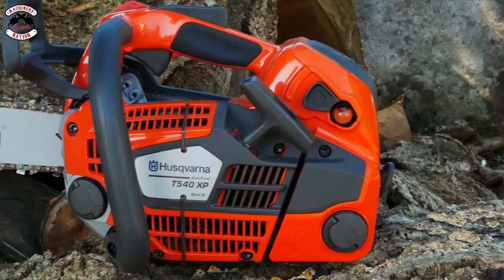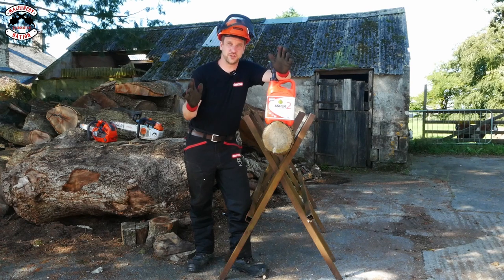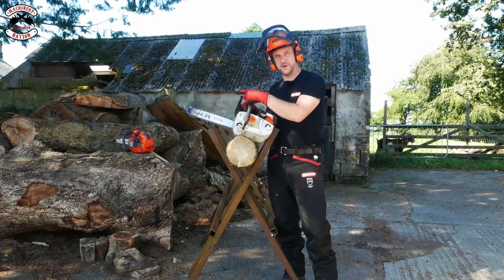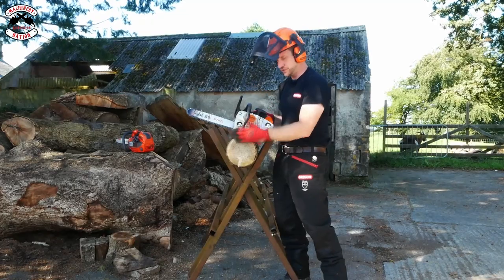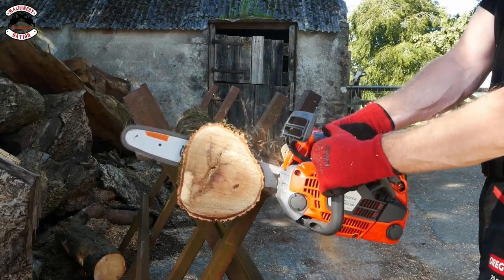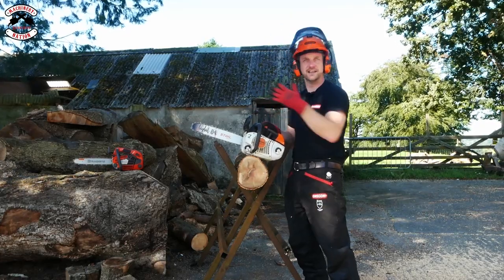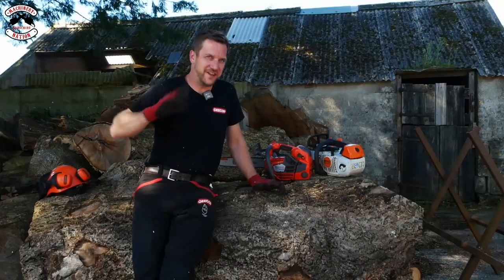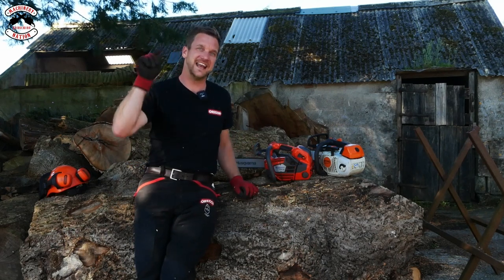New Husqvarna T540XP III VS Stihl MS201T Can It Compete?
Can the New Husqvarna T540XP compete with the Stihl MS201T? We put them head to head to see which one comes out on top! Chainsaws vs Chainsaws, Stihl vs Husqvarna. The very best Top handles chainsaws tested.